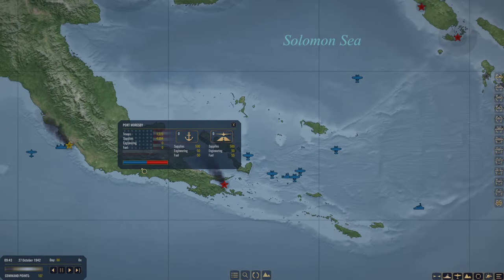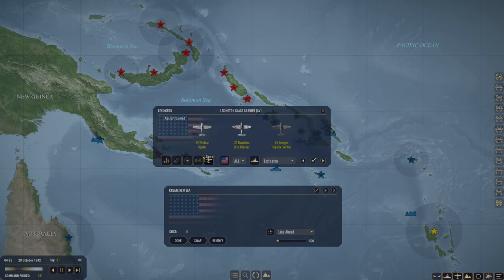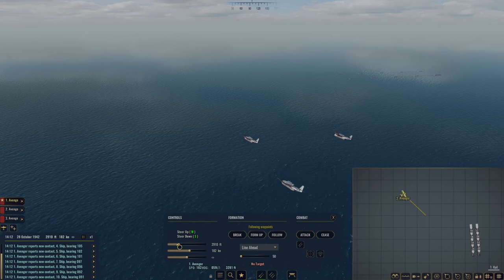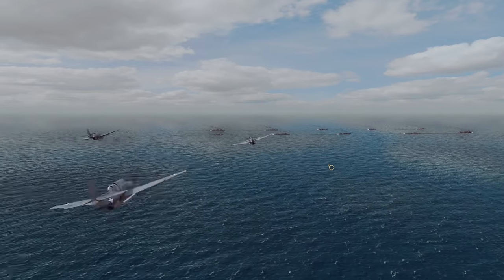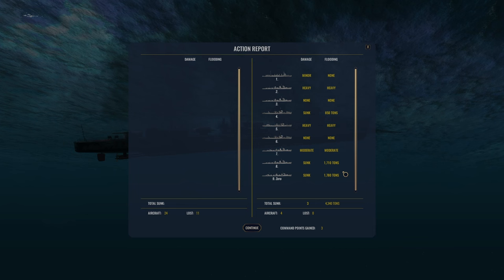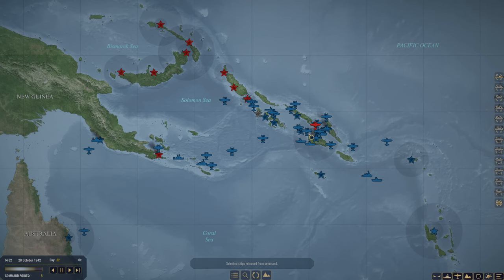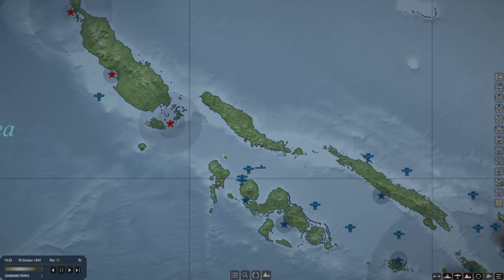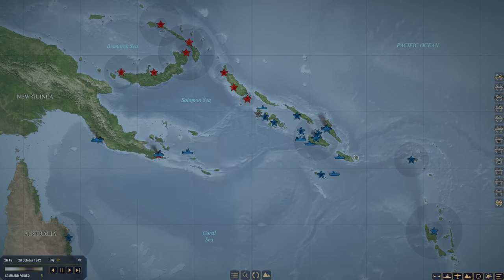Aircraft Loses Begin to Mount! | War on the Sea | Ep 58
With Operation Watchtower well underway we must move men and supplies into the region. All while dodging Imperial Japanese task forces!

What is War on the Sea?
1942: The world is at war